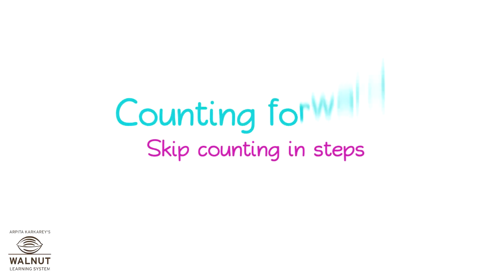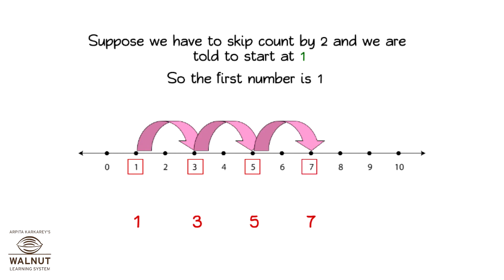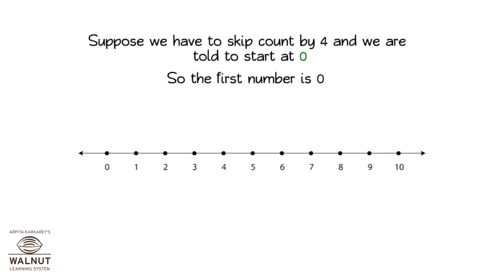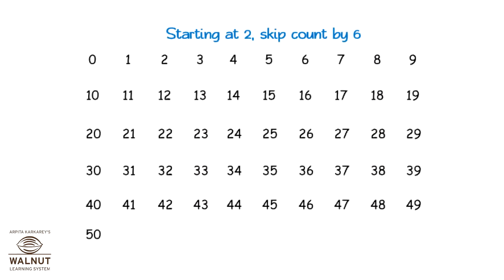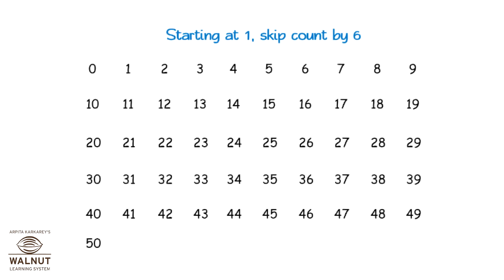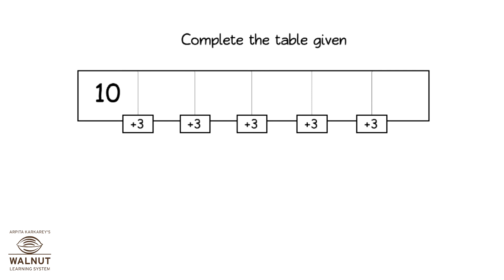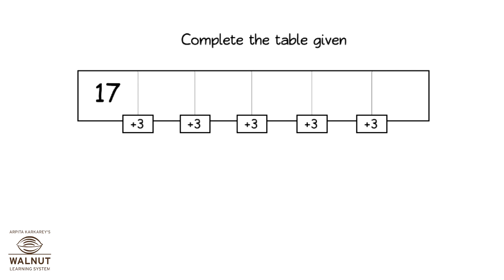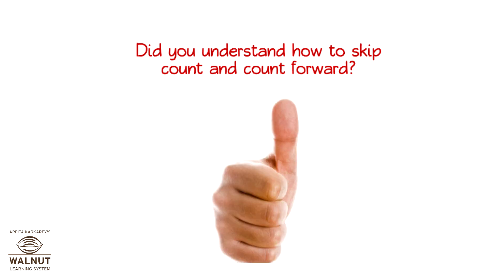2 Math - Counting forward - In steps